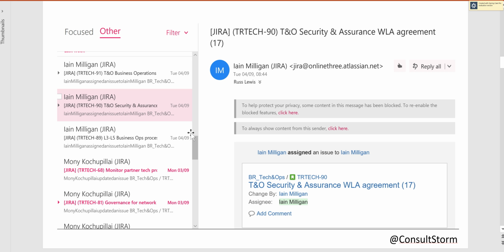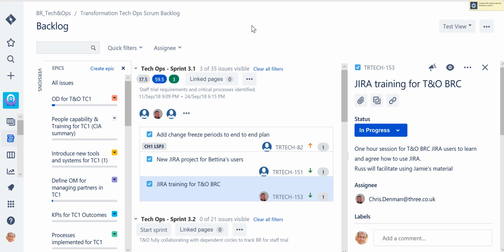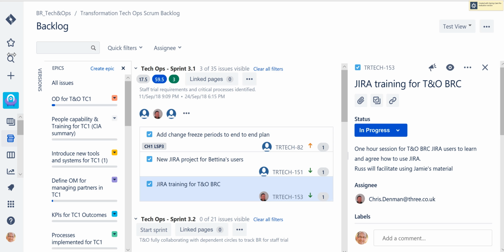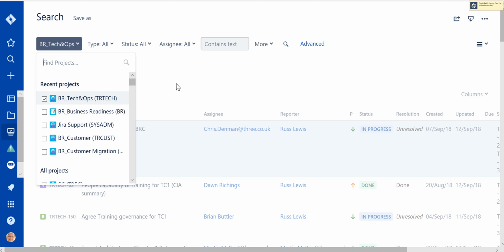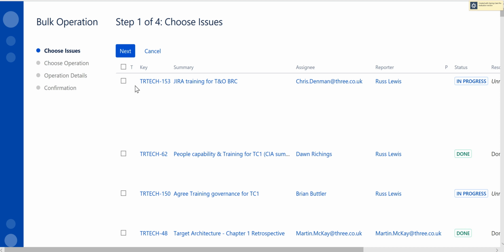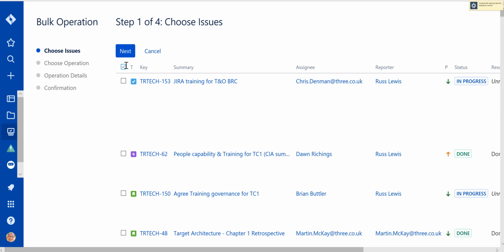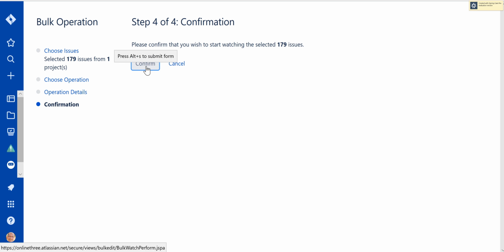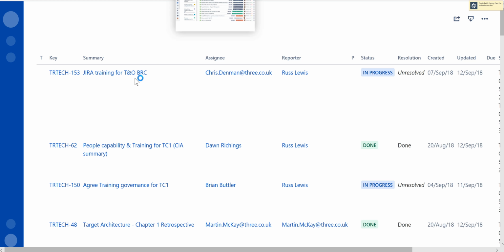Manager's guide to JIRA - Stop notifications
Program, project, and line managers dont like the deluge of JIRA notifications that arrive as teams prepare backlogs for PI or Large Scale Planning.
Writing an Outlook rule to delete them is not OK, because one or two of those notifications will be really important!
Also, you might choose to see what's going-on in a project, and watching all the issues in a project is an easy way to do that.